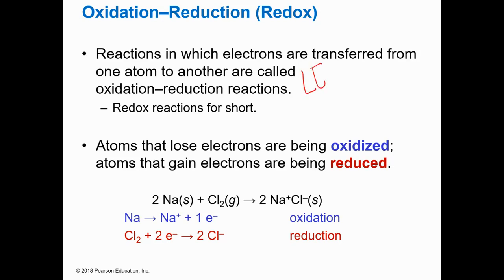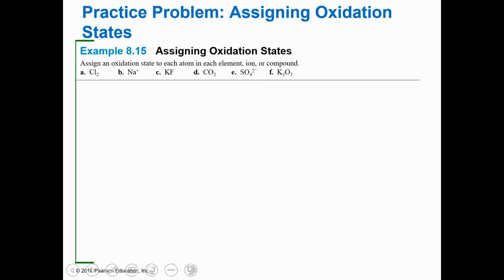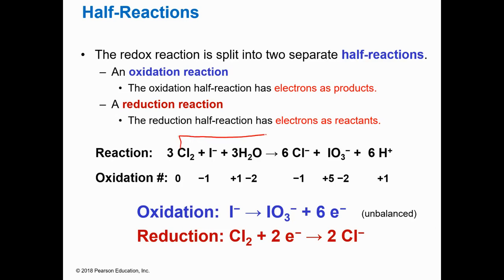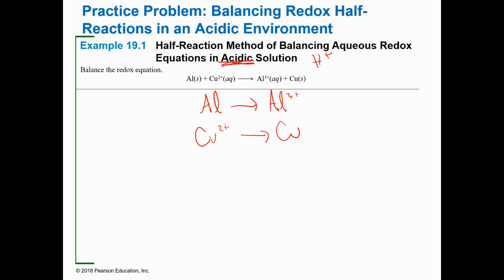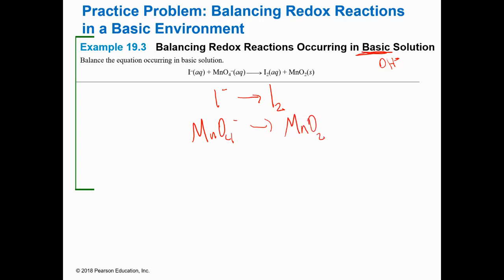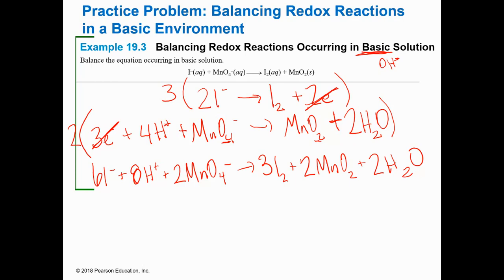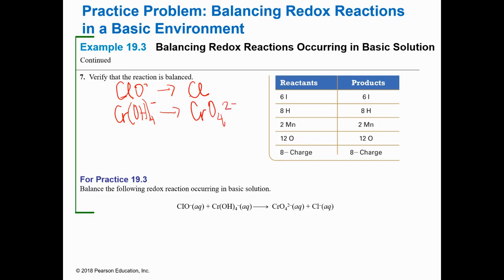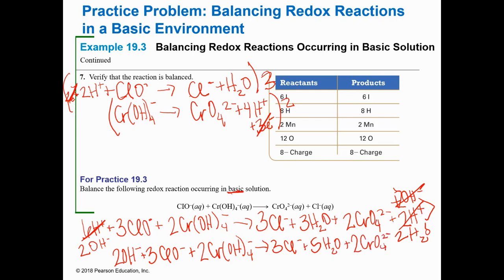Ch 19 Basic Redox Balancing Redox Reactions